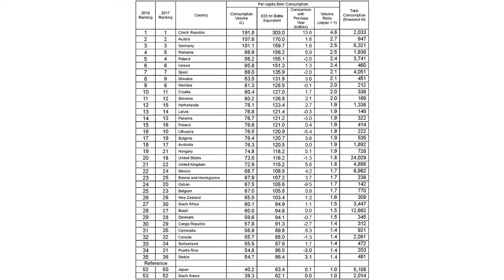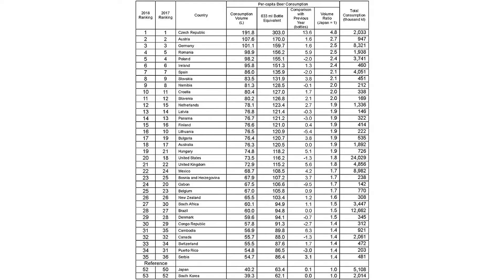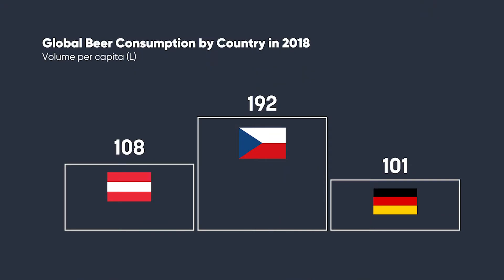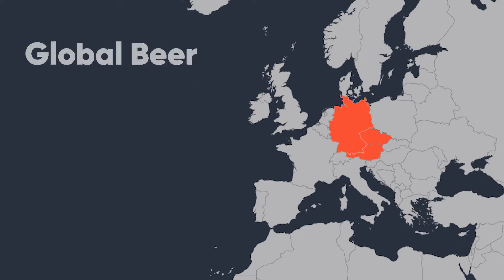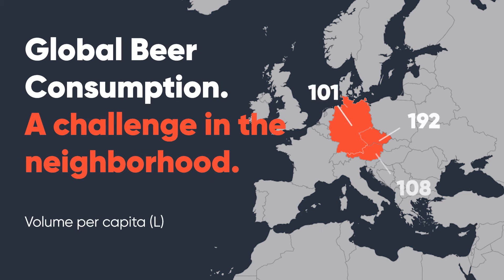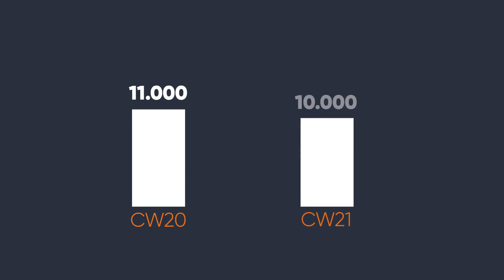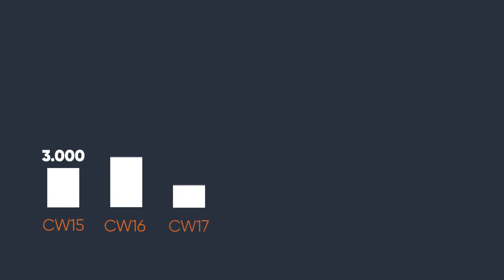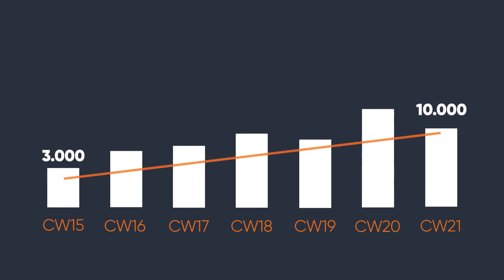PRESENTATION GYM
Decisions should be based on facts, numbers and data. They can be extremely important and powerful for any presentation.
Nevertheless, it is crucial of how to present these figures.
In the fourth video of my mini-series I talk about three tips and trick of how to use them best.
This will impress your audience and make your presentation rock.

Because the world deserves better presentations!

Presenter: Jürgen Kohnen

DO YOU WANT TO PUT YOUR PRESENTATION THROUGH THE ACID TEST?
for more details!

Pictures:
Beer and pretzels.

Table global beer consumption.

Charts countries.

Case of beer.

People with beer.
envato elements

Thumbnail:
Background.
Photo by Mika Baumeister on Unsplash

A YouTube Channel by Procter & Gamble